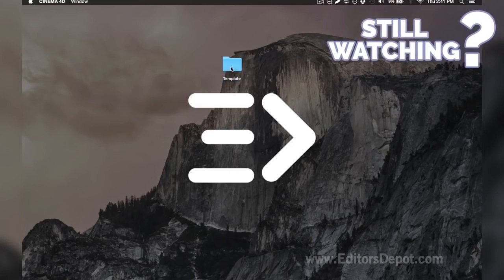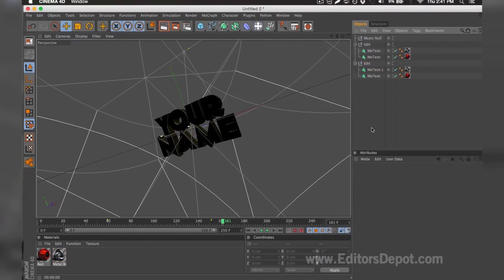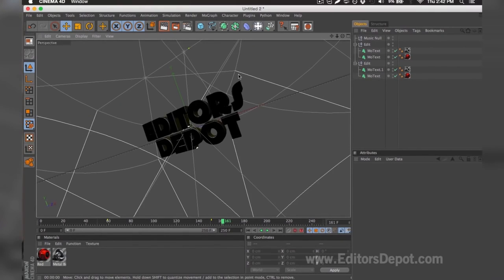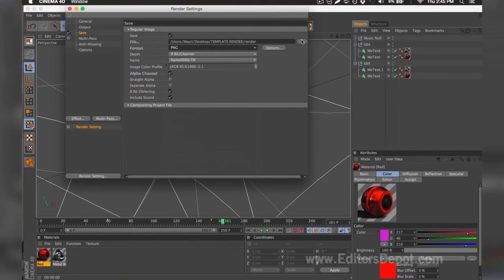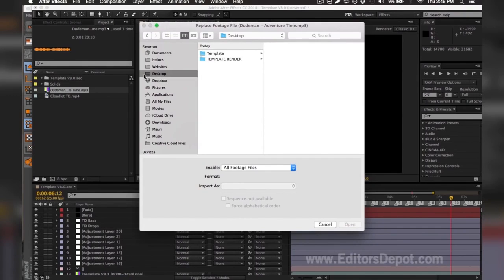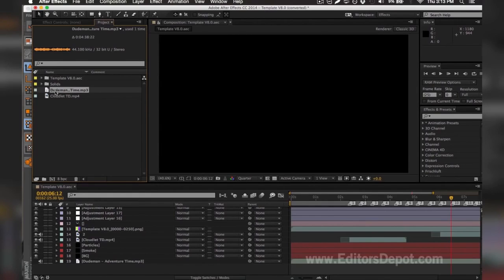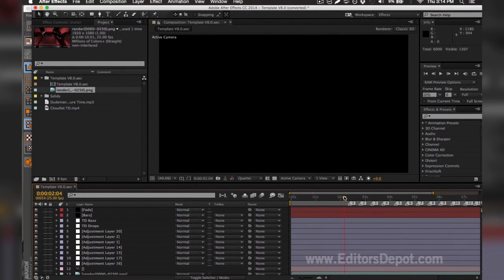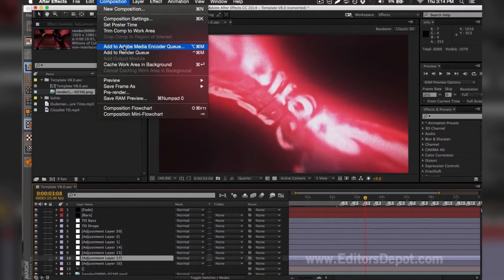Powerful/Quick Cinema 4D & After Effects Intro Template - FREE DOWNLOAD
What's your thoughts on this intro template? I like the fact there's two versions of this template, so if you don't like one of them, the other one may take your fancy more. There's awesome camera pulses with very great usage of synchronization with the music. This template is also free to download. Like this template?

Song: UNKNOWN